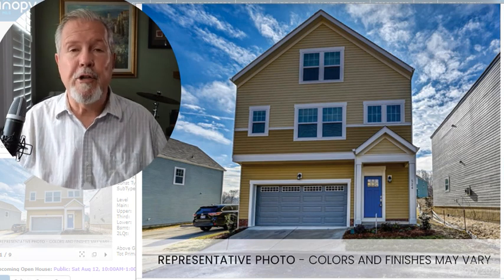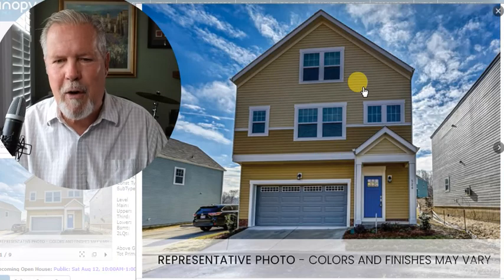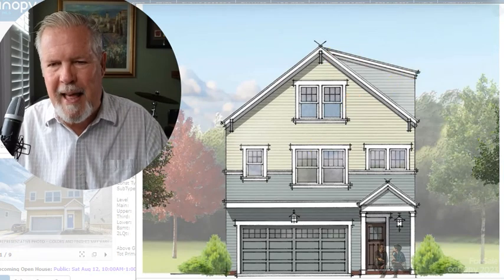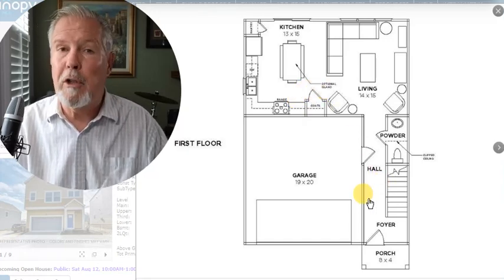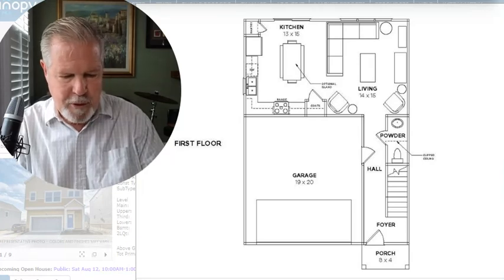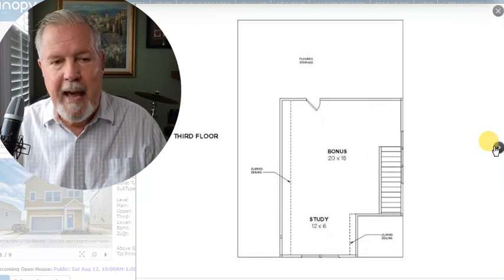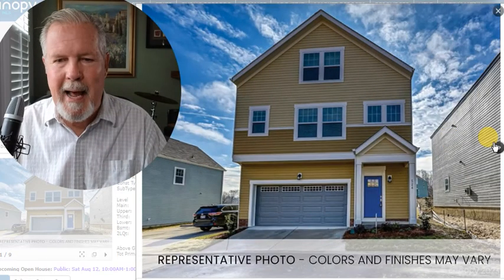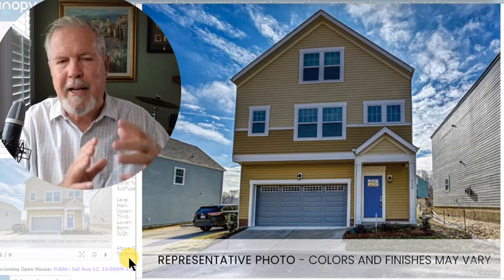1st-Time Homebuyers, Look No Further than Aveline at Coulwood [NW Charlotte]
For homes (new construction and resale), 55+ active communities, and relocation help in the greater Charlotte NC/SC area, Call or Text Roger Holloway directly at . For homes (new construction and resale), 55+ active communities, and relocation help in the greater Charlotte NC/SC area, Call or Text Roger Holloway directly at . Aveline at Coulwood is a newly constructed community in Northwest Charlotte, adjacent to the rolling Coulwood neighborhood. This subdivision includes three ponds and many craftsman home elevations, giving it a classy look. The charming craftsman-style homes range from 1,600 to 2,200 square feet with three bedrooms, two and a half baths, attached garages, and a large bonus room option.

All homes feature open floor plans, painted maple cabinetry, stainless steel appliances, large master suites with walk-in closets, and durable fiber cement exterior siding1. Upgraded homes include granite counters, luxury Axiscor plank flooring, and wooden decks.

The builder of Aveline at Coulwood is JCB Urban (think Jim Burbank of Saussy Burbank homebuilder fame). JCB Urban is a design-build development company focused on building superior single-family homes and townhomes within legacy Charlotte neighborhoods like First Ward, Plaza-Midwood, Villa Heights, Oakhurst, and Druid Hills. They are long-time advocates for affordable housing and have partnered with non-profits and local governments to deliver over 300 affordable homes in Charlotte.

JCB Urban focuses on responsible infill projects aligning with the community's character. Their portfolio of infill projects demonstrates their commitment to building thoughtfully designed, high-quality homes that improve access to housing in Charlotte.

Aveline at Coulwood is conveniently located just inside the I-85 loop. It is a 20-minute from Charlotte Center City and a 10-minute from the U.S. National Whitewater Center3. Residents can also enjoy the shops and restaurants of Riverbend Village, just 5 minutes away, as well as downtown Mount Holly and Belmont.

Aveline at Coulwood is a charming new community in Northwest Charlotte built by the experienced and responsible builder JCB Urban. Its range of craftsman-style homes and convenient location offer an attractive option for those looking for a new home in the Charlotte area.

IMPORTANT BUYER'S ALERT - Do not reach out to any Builder directly, either their Online or Onsite agents, without a Buyer Agent, as they may not allow us to serve you at their expense. This is unfortunate because they already have our professional fee built into the price of the home, so you're paying for the help of a REALTOR®, even if they disallow it. INSIST on having your own agent by reaching out to me FIRST.

My team of Buyer's Agent REALTORS® at ProStead Realty would love to be your agents. If you like me (and Jack the Real Estate Dog), you'll love my team!